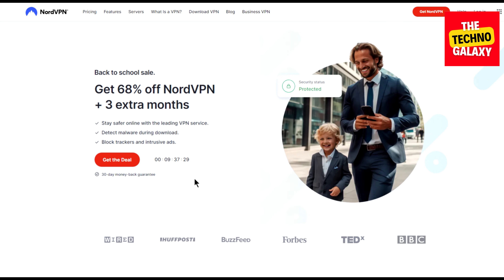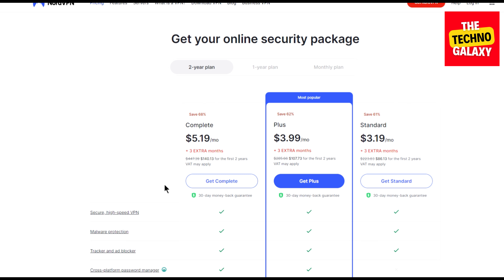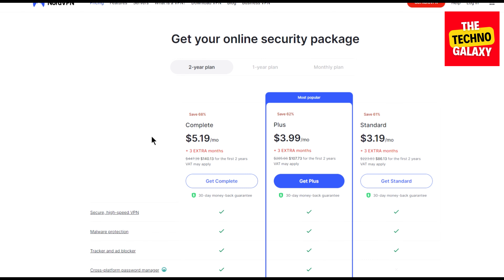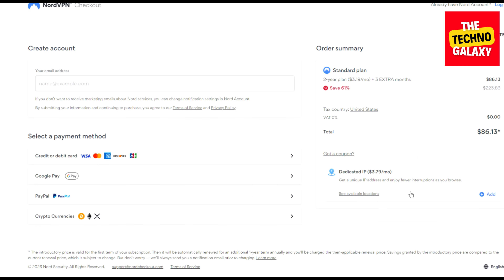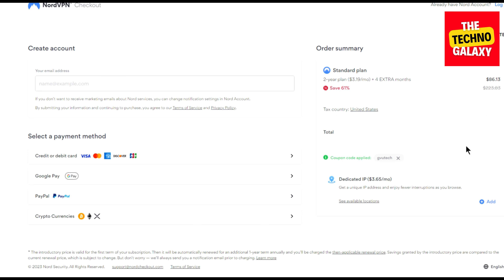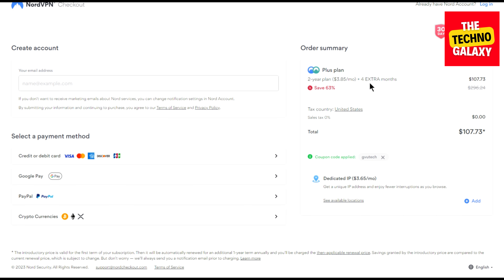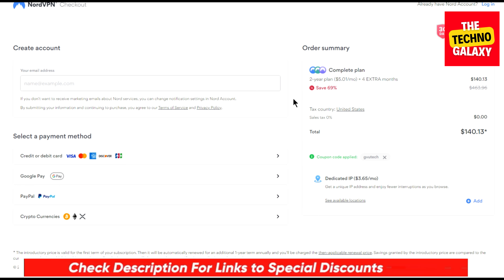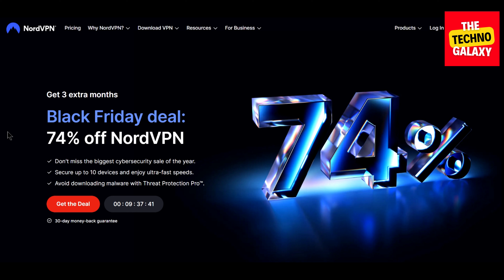NordVPN Coupon Code 2024💲ULTIMATE NordVPN Discount Code Deal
NordVPN Coupon Code 2024 | NordVPN Promo Code | NordVPN Discount Coupon.
💥 Enter NordVPN Promo Code:   TECHNOGALAXY
 [Get 𝟳 𝗠𝗢𝗡𝗧𝗛𝗦 𝗙𝗥𝗘𝗘 💥𝗟𝗶𝗺𝗶𝘁𝗲𝗱 𝗣𝗲𝗿𝗶𝗼𝗱 𝘽𝙇𝘼𝘾𝙆 𝙁𝙍𝙄𝘿𝘼𝙔 𝙊𝙛𝙛𝙚𝙧💥]
 𝗛𝗨𝗥𝗥𝗬!! 𝗦𝗽𝗲𝗰𝗶𝗮𝗹 𝗙𝗲𝘀𝘁𝗶𝘃𝗲 𝗦𝗲𝗮𝘀𝗼𝗻 𝗢𝗳𝗳𝗲𝗿 𝗘𝗻𝗱𝘀 𝗦𝗼𝗼𝗻. 𝗚𝗿𝗮𝗯 𝘁𝗵𝗲 𝗱𝗲𝗮𝗹 𝘄𝗵𝗶𝗹𝗲 𝗶𝘁 𝗹𝗮𝘀𝘁𝘀.
Welcome to The Techno Galaxy! Looking for the best NordVPN coupon codes and deals to safeguard your online privacy while saving big? You're in the right place! We're excited to present exclusive NordVPN discounts and promo codes for 2024 that you won't want to miss.

🔒 NordVPN Coupon Code 2024: Get ready to protect your online activities with NordVPN's top-notch encryption and security features at discounted prices. Use our exclusive coupon codes to avail yourself of fantastic deals on NordVPN subscriptions.

✨ NordVPN Promo Codes: Dive into a world of online freedom and security with NordVPN's exclusive promo codes 2024. Enjoy incredible savings while experiencing the utmost privacy and access to geo-blocked content worldwide.

💰 NordVPN Best Deals & Discounts: Don't miss out on the best deals! Our NordVPN discount coupons offer significant price reductions on subscriptions, allowing you to enjoy premium VPN services without breaking the bank.

🌐 NordVPN Discount Coupon 2024: Protect your internet connection from prying eyes and hackers while enjoying substantial discounts through our exclusive NordVPN discount coupons for 2024. Your online security matters, and we're here to help you save while staying safe!

Get the ultimate online privacy and security with NordVPN's state-of-the-art features:

Military-grade encryption.
No-logs policy
Access to thousands of servers worldwide
Secure and fast browsing
Streaming and torrenting support
Simultaneous device protection.

Take advantage of these exclusive NordVPN discounts and safeguard your online presence while enjoying the internet with freedom and security. Grab your discount now and surf the web worry-free!

Hope you liked our video "NordVPN Coupon Code | NordVPN Promo Code | NordVPN Discount Coupon | NordVPN Deal.

Claim your NordVPN Coupon Code discount today.

TTG1-3RLcrH7itWo